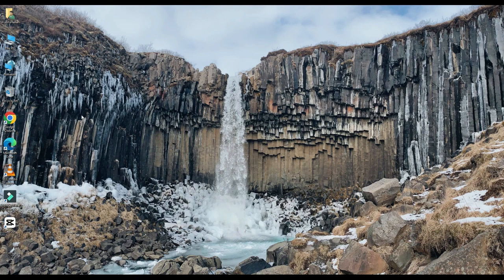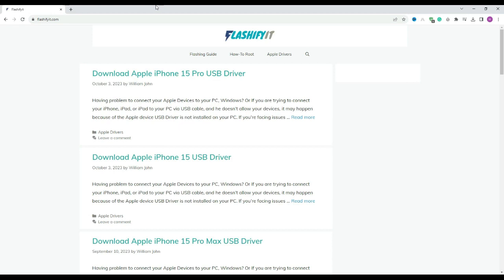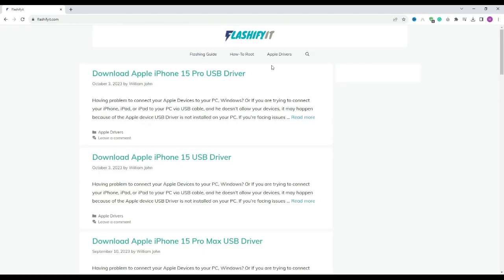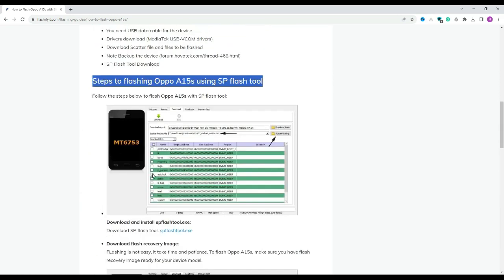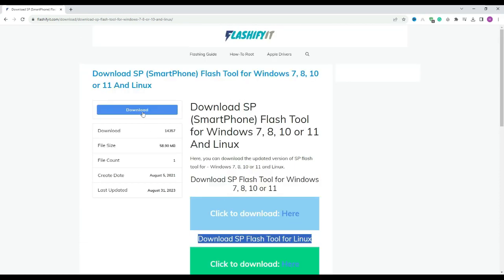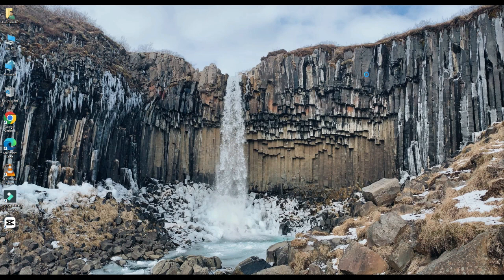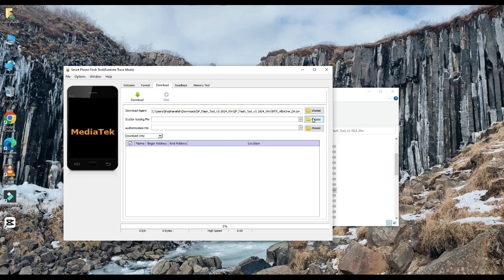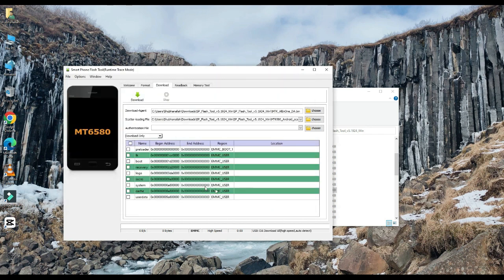How to Download and install Oppo A15s with SP Flash Tool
In this video I will tell you about flashing of Oppo A15s so watch complete video and like then once share. Flashing guide with sp flash tool by connecting your mobile with pc.

By watching this tutorial you can also flash the Oppo A15s.

1. We can flash to android stock Rom
2. Easliy Flash custom ROM for Oppo A15s
3. Application for fixing bricked or unbrick device
4. Easy to read, write parameters
5. We can erasing, formatting data and reset your MTC based devices as Oppo A15s

1. You will have Pc or have Laptop
2. You need USB data cable for the device for Oppo A15s
3. Drivers download (MediaTek USB-VCOM drivers)
4. Download Scatter file and files to be flashed of Oppo A15s
5. Note Backup the device
6. SP Flash Tool Download